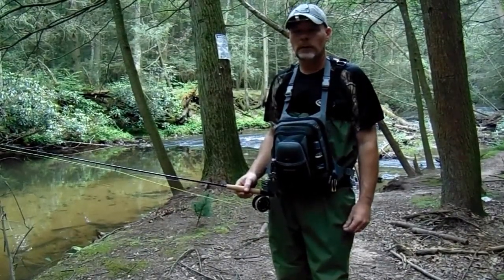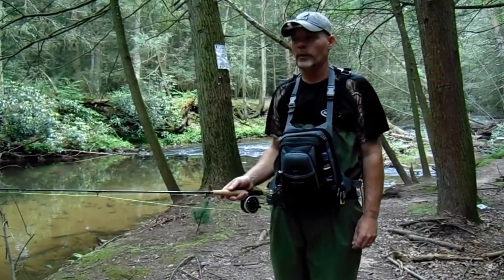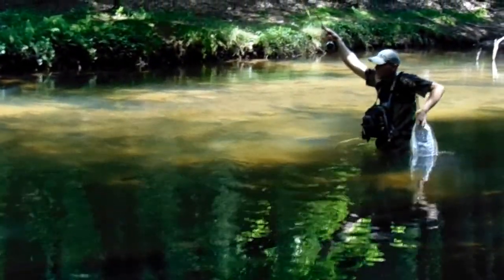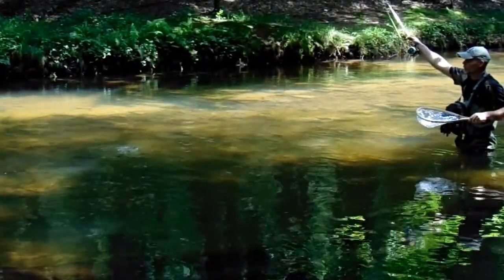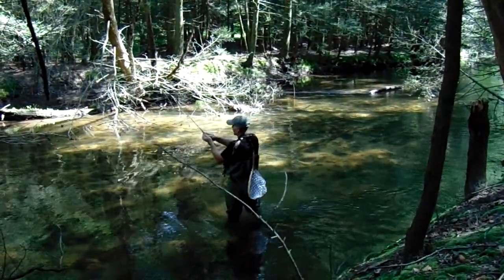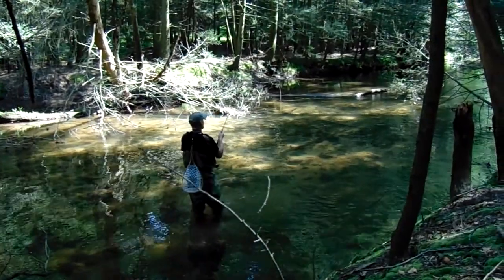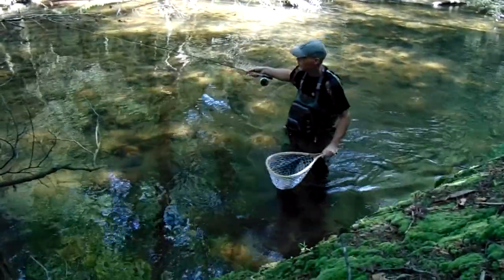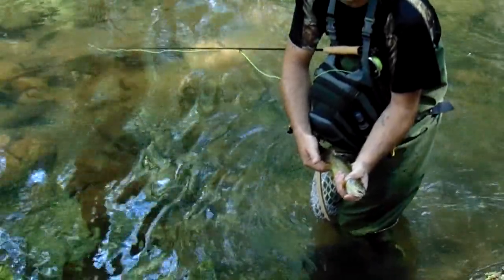Fly fishing June 22 2014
first brown on my 4 weight fly rod.